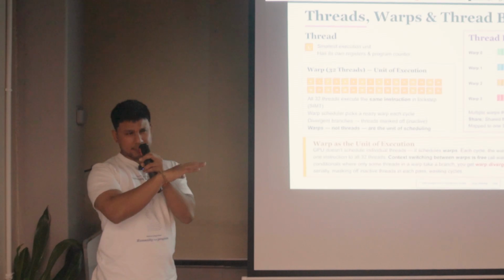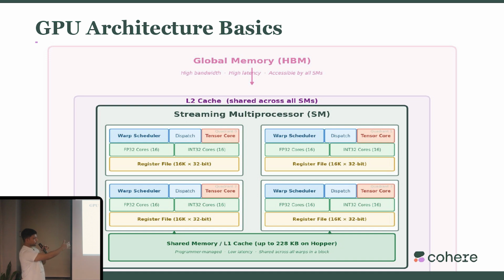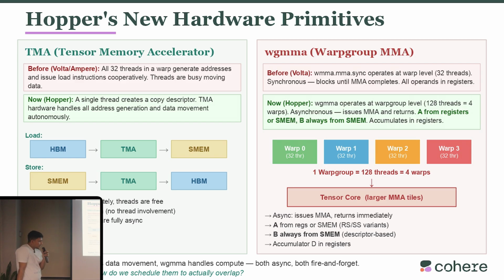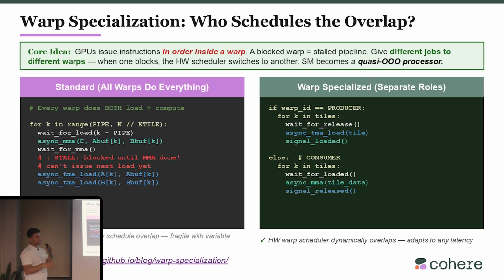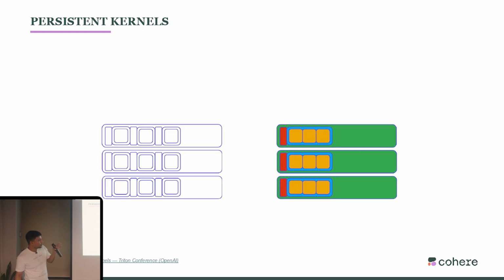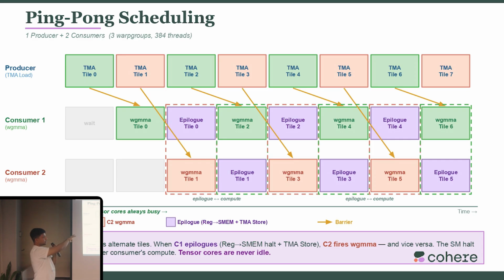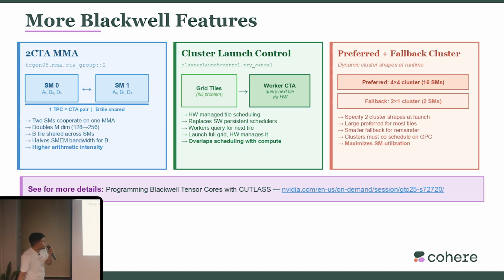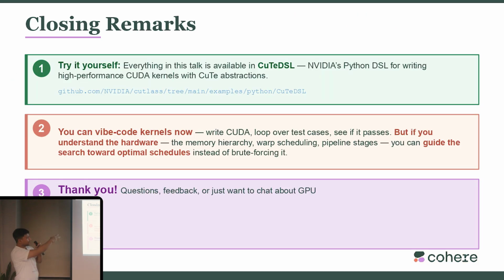GPU Matmul Explained: From Volta to Blackwell Architecture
How do you get GPUs to run at full speed for large matrix multiplications? In this talk, Prashant breaks down GPU tiling and matrix multiplication kernels, from Volta to Blackwell.

The talk covers how tiled matmul works on GPUs, why synchronous pipelines waste tensor core cycles, and how Nvidia's architecture generations (Hopper, Blackwell) solved this with async loads, warp specialization, and tensor memory.

*What you will learn from this talk:*
- How GPUs use warps, thread blocks, and shared memory to execute tiled matrix multiplication.
- Why Volta era kernels left tensor cores idle during load and store phases.
- How Hopper's TMA and warp group MMA enabled asynchronous compute pipelines.
- Why Blackwell introduced tensor memory and 2 CTA MMA to remove register bottlenecks.

Prashant Kumar is an MTS at Cohere, working on pretraining large models and scaling them across GPUs.

Note: the recording missed the first few minutes due to technical issues.